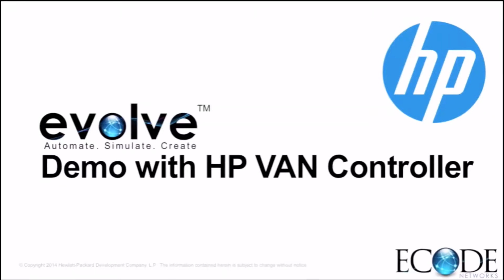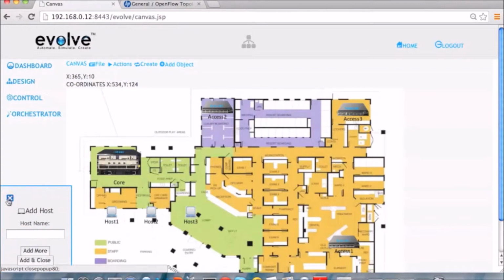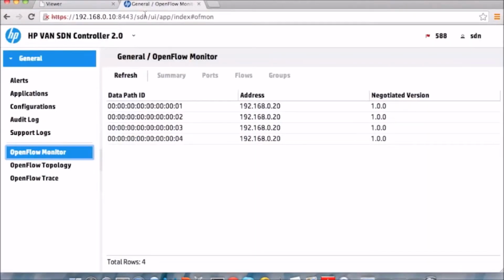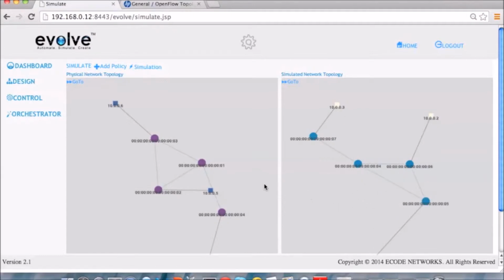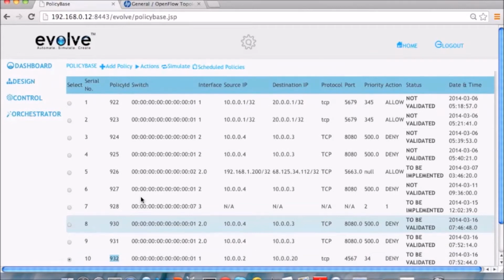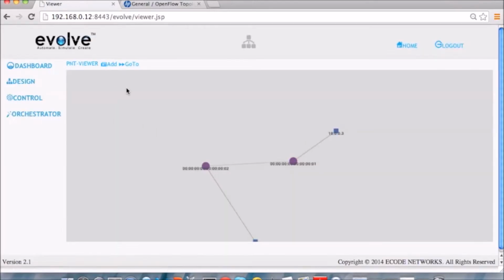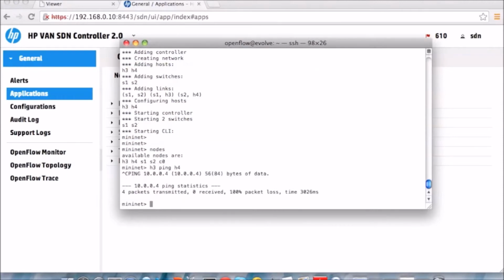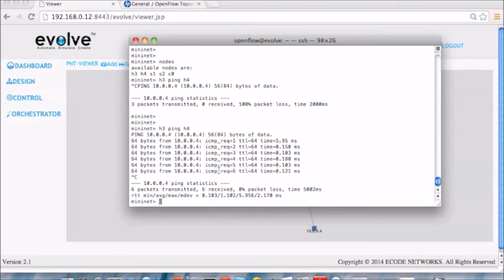Evolve - HP Discover Release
Orchestration, HP, discover, evolve, demo, sdn, software defined networking, virtualisation